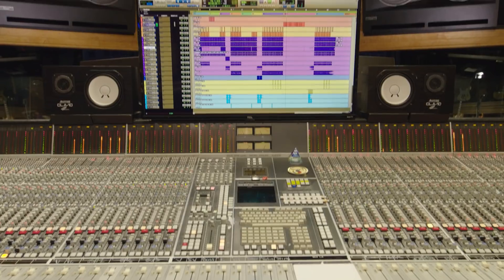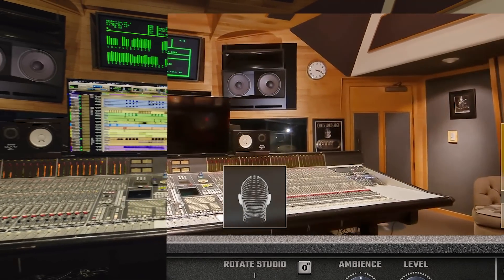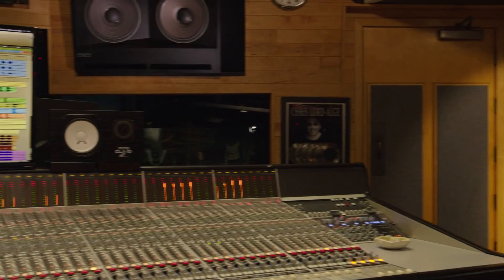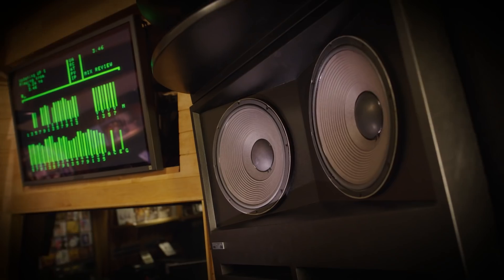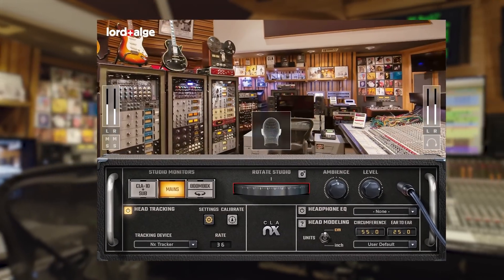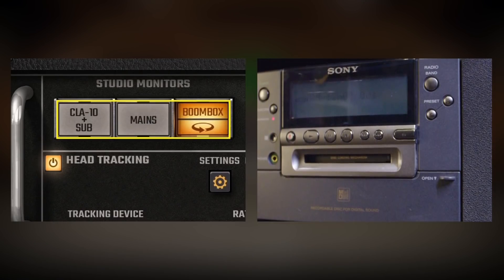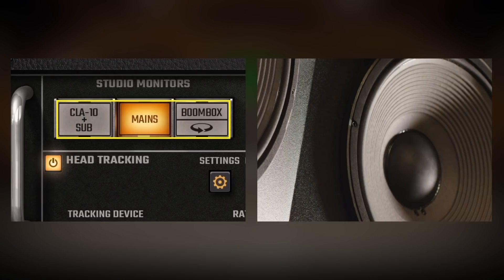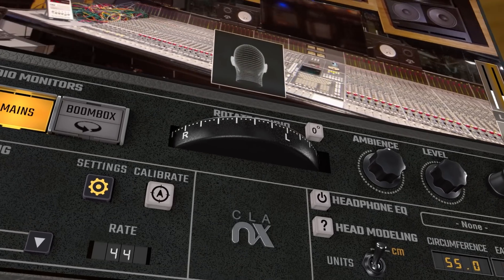Chris Lord-Alge Explains the CLA Nx Headphone Monitoring Plugin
Mix legend Chris Lord-Alge explains what makes his Mix LA studio control room special, and how you can benefit from the same qualities with the CLA Nx headphone monitoring plugin.